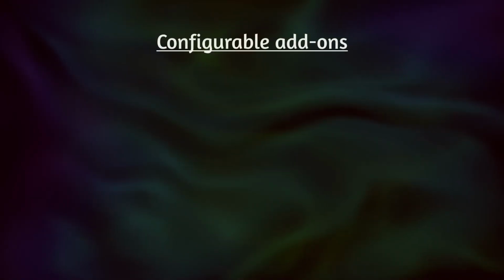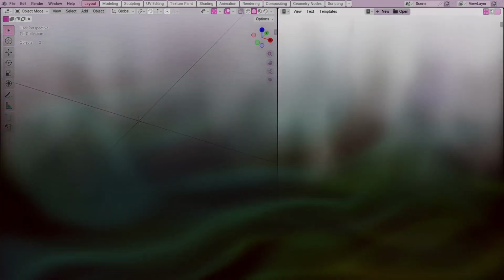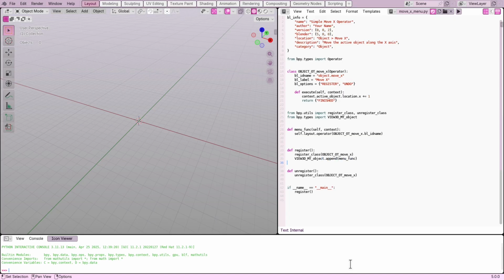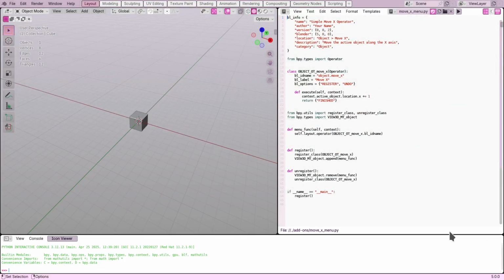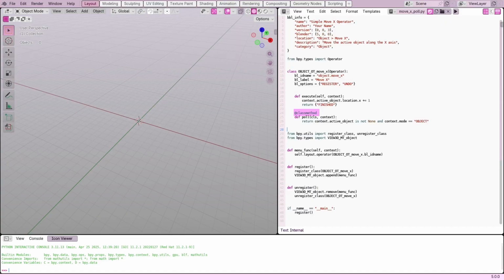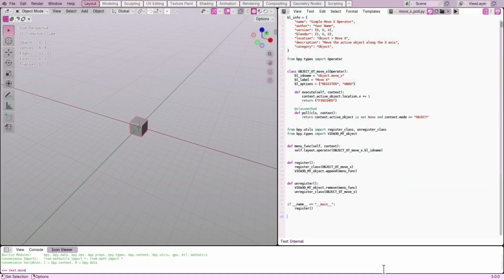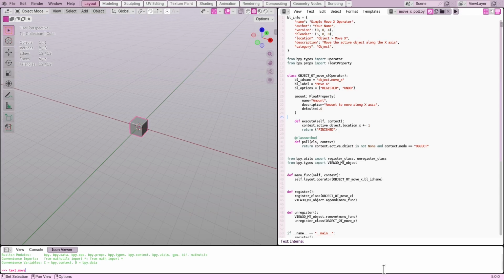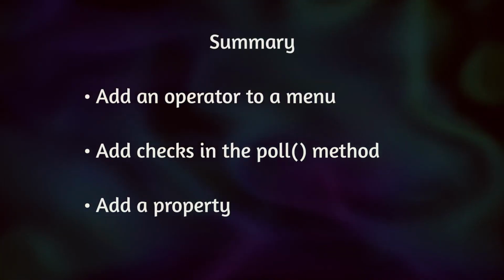Your first add-on [Module: Getting started. Video 3 of 4]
In this third video of the Getting Started module we have a look at how we can add an operator to a menu, make it a little bit more robust with the help of the poll() methods and a a property to make it configurable.

0:00 Start
0:26 Welcome
0:56 Adding an operator to the quick favorites
1:27 Python tooltips
2:09 Adding an operator to the Object menu
2:37 Import a menu type
2:45 Defining a menu function
3:15 Add to register() function
3:51 remove the menu function
4:33 No active object
5:09 The poll() function
6:59 Adding a property
7:22 A property must be annotated
9:23 Summary
9:43 What'ś next
10:05 Outro
10:19 End

## suggestions

## links

## code

## Attribution